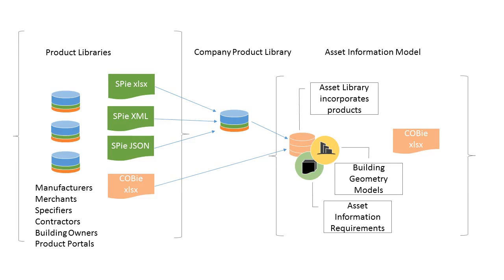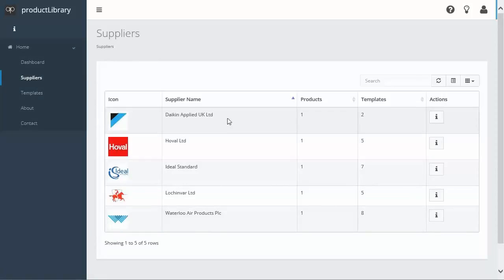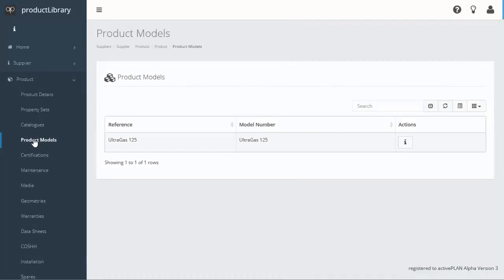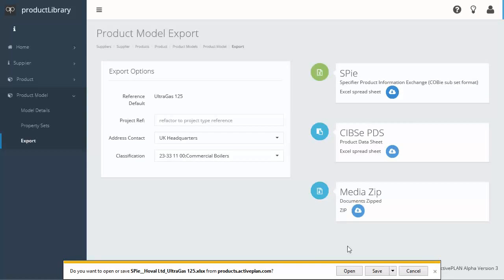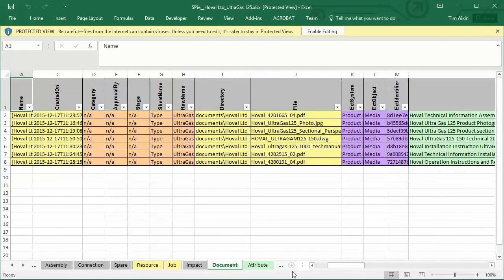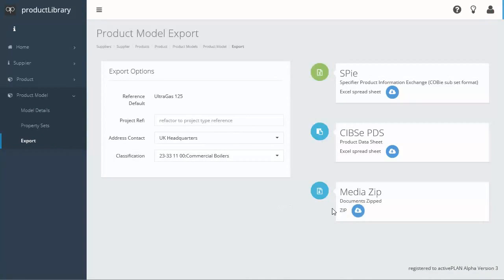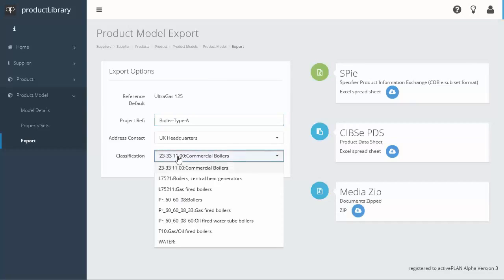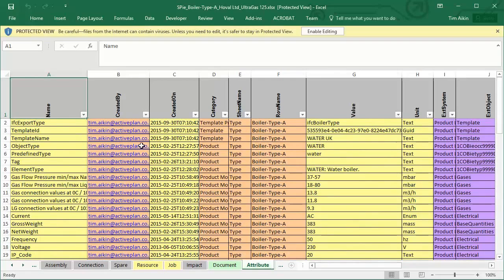BIM Product Library Exporting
Progress on Exporting Product Data using SPie, PDS and Zipping associated files